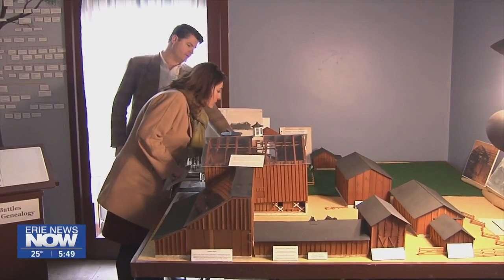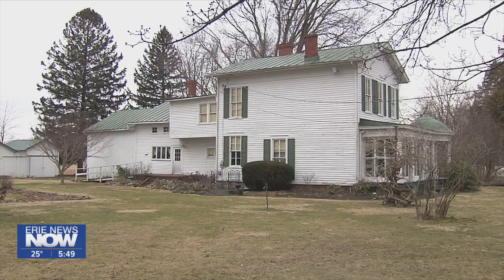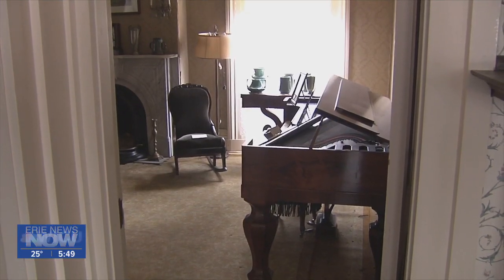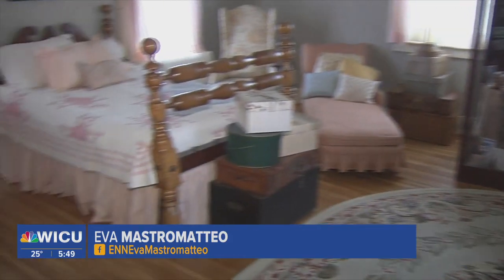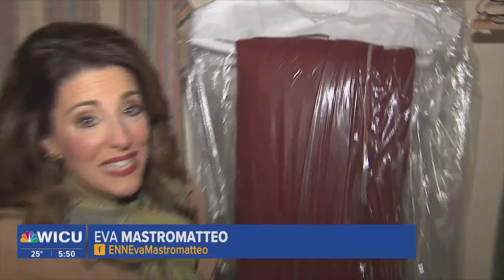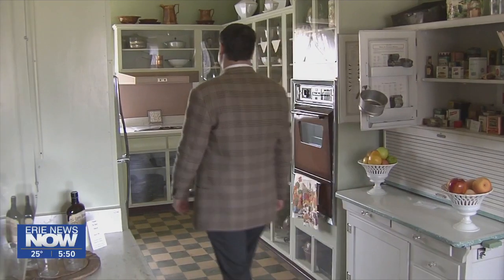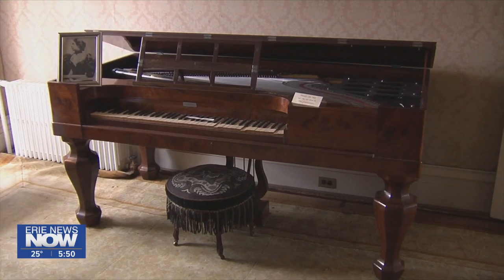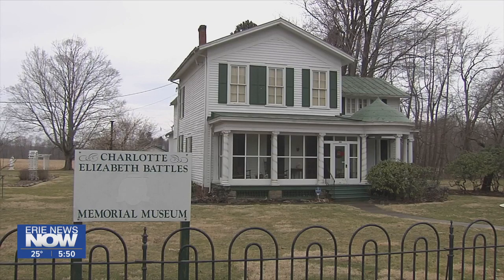Hagen History History Center Honors the Battles Family: Community Gem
This week's Community Gems segment takes us to West Erie County where there's big plans for the public to learn more about a Girard family.